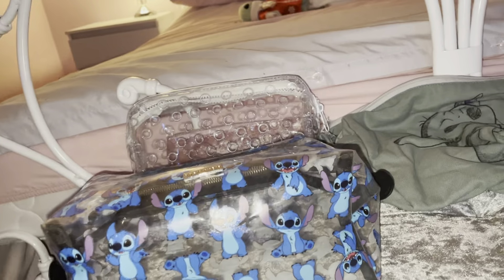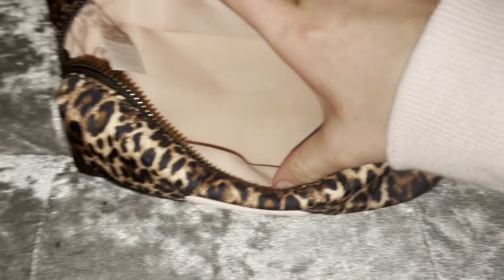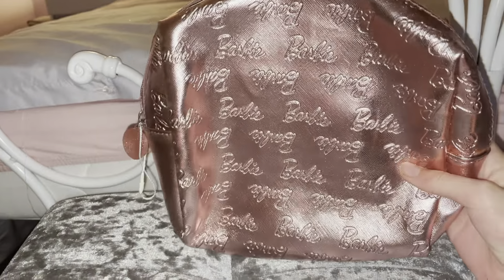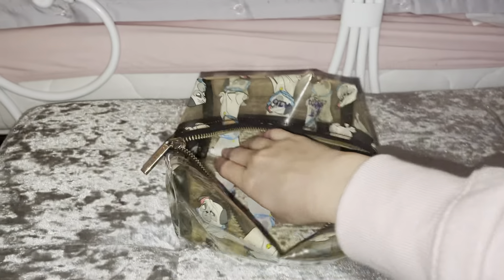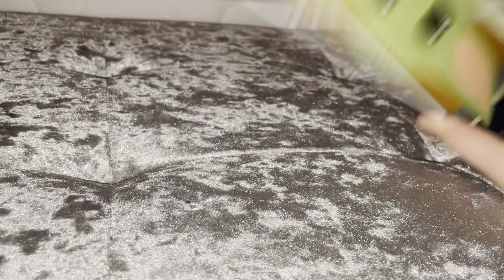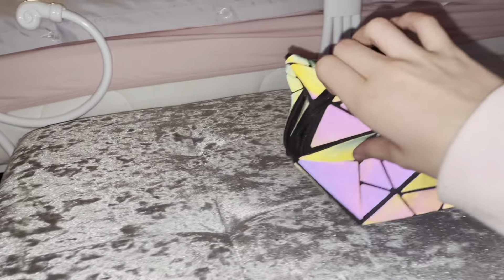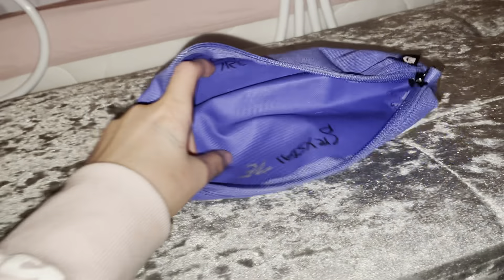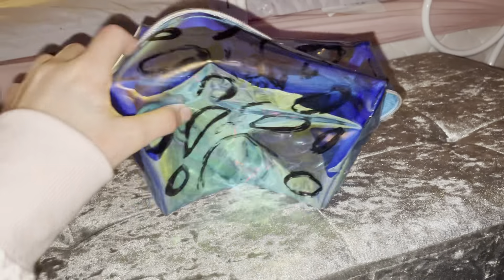All my pencil cases ! Enjoy 😊